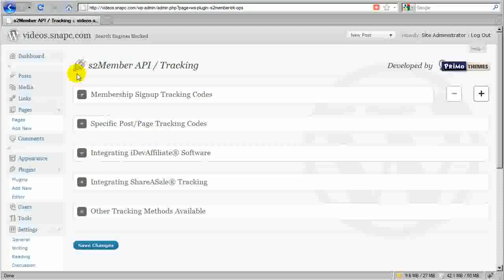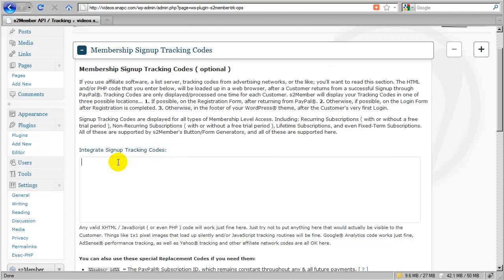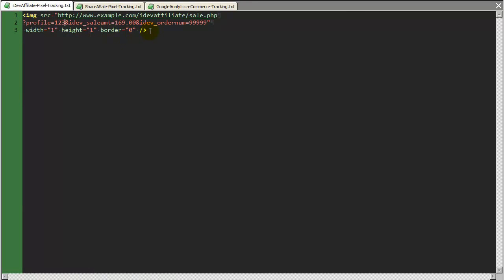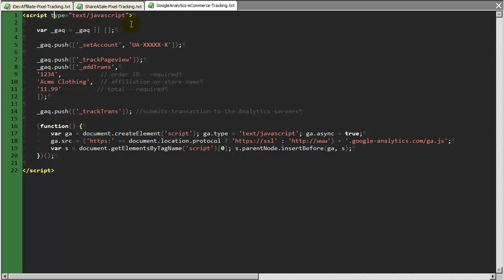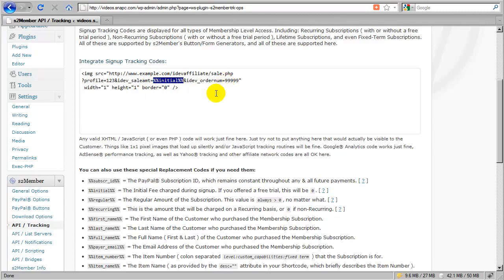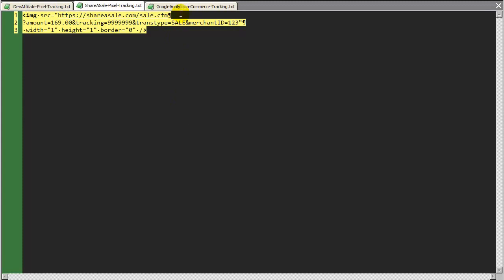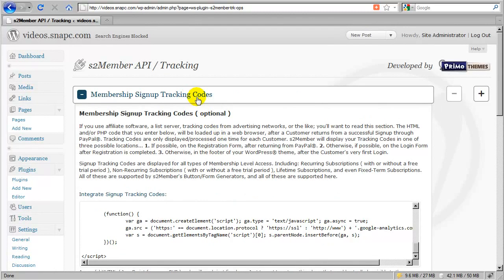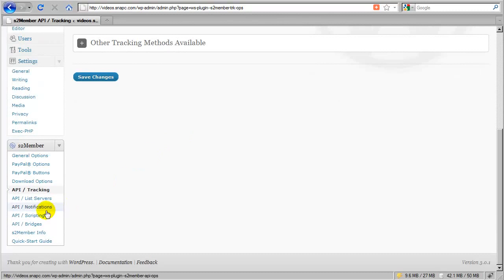How to use s2membership s2Member API Tracking Notifications 1